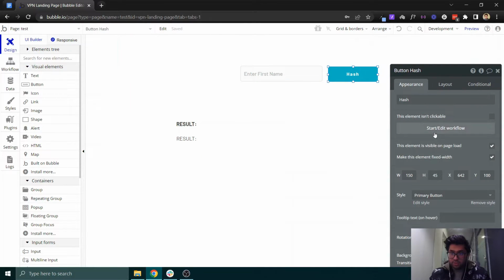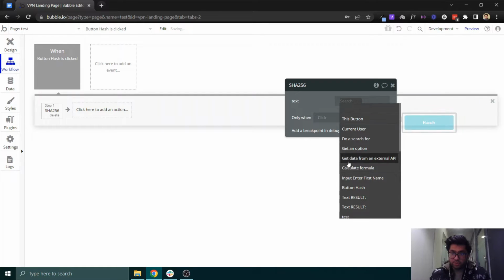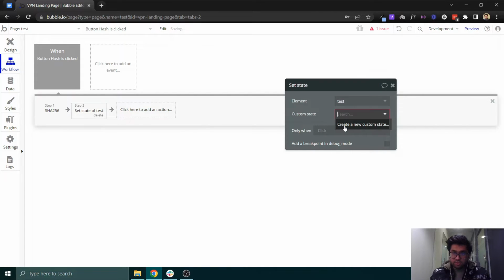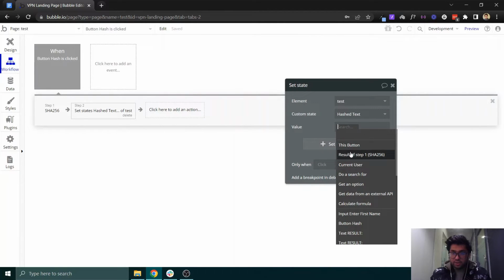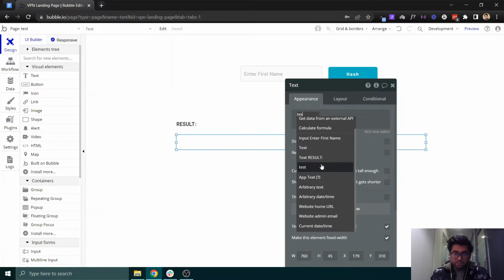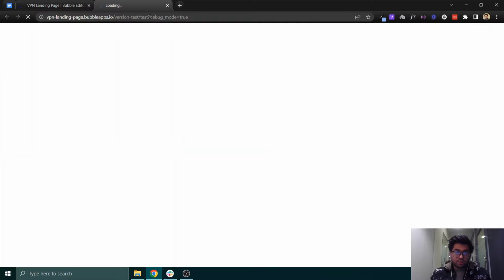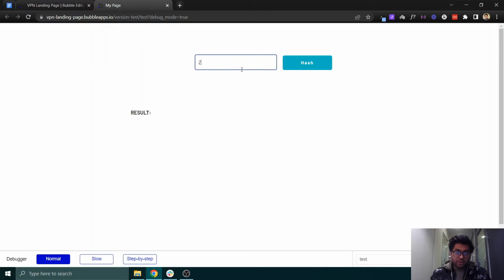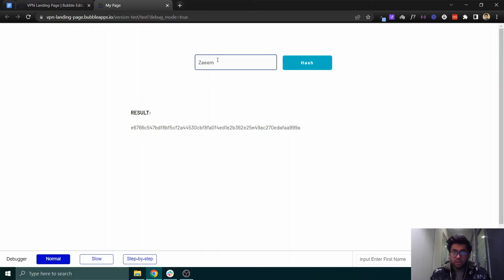How to Hash Text in SHA256 in Bubble.io | Easy Method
Often times many APIs require you to send data in the form of hash. One example is Facebook Conversion API which requires you to send your data in the form of SHA256 hash.

By this tutorial, you can simply hash any given text by using a simple plugin made in Bubble.io.